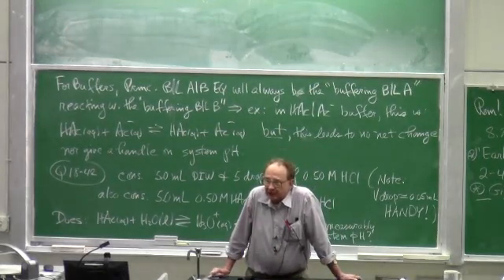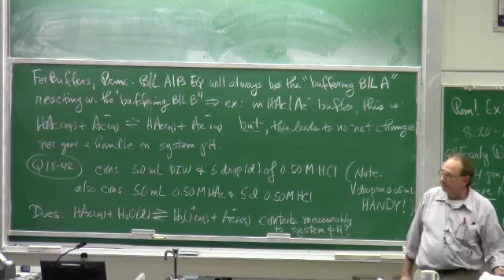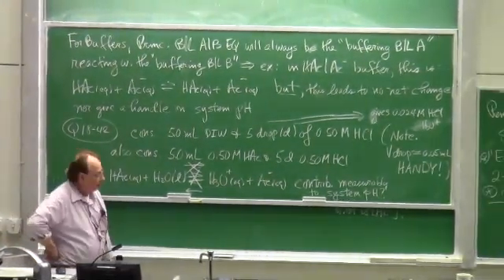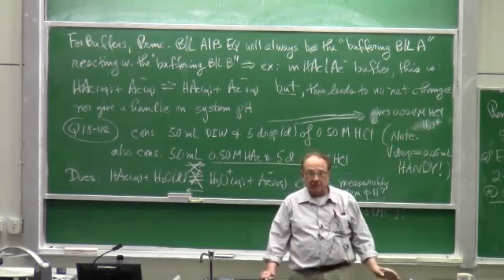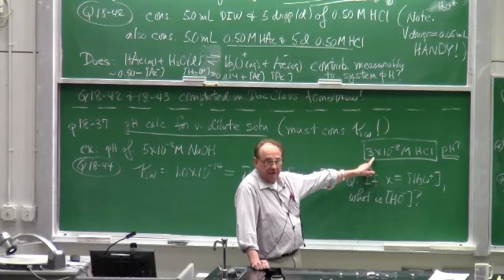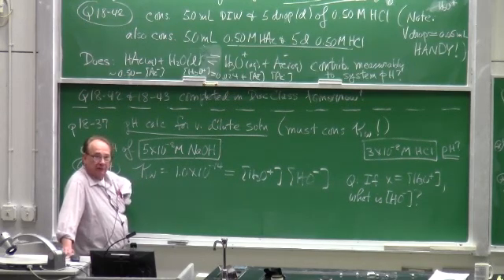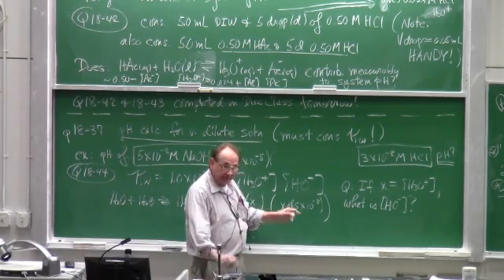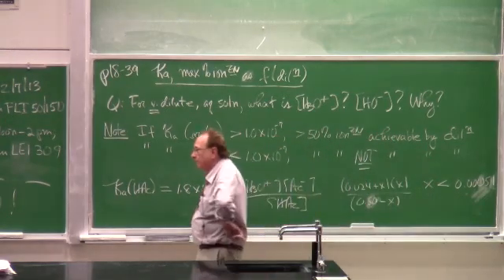Buffers and Max Ion'n.wmv